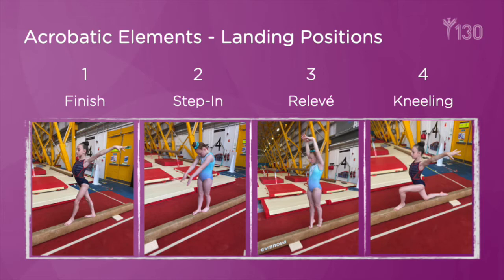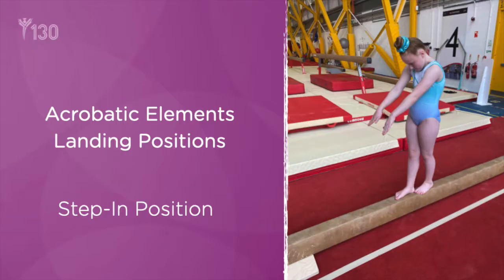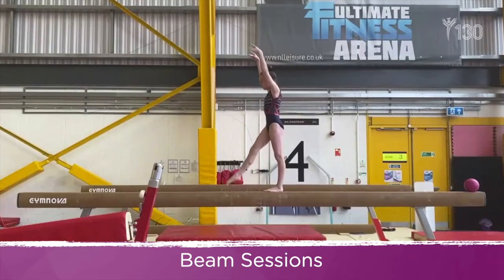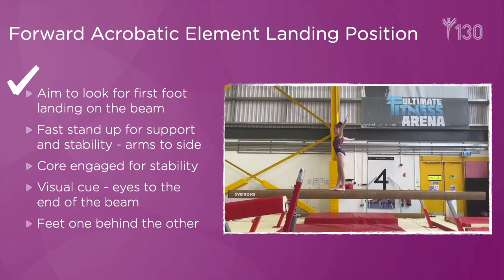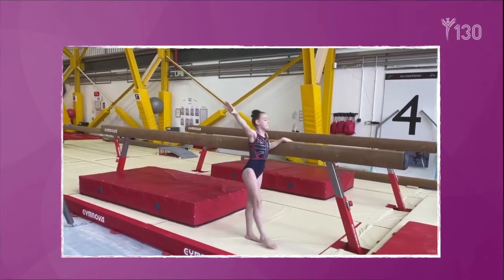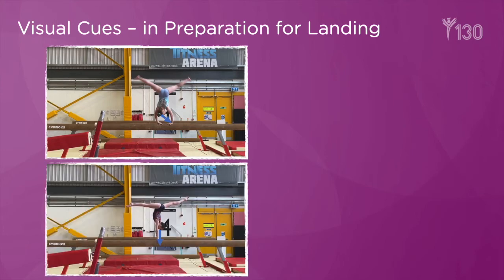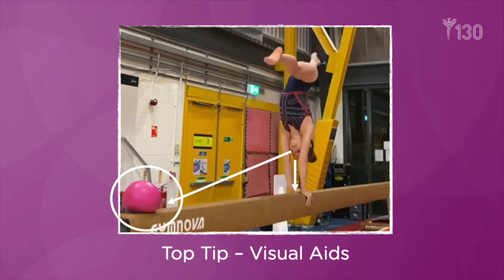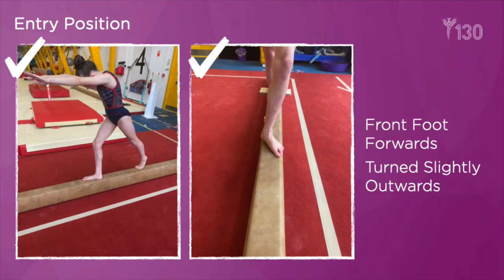Bitesize Brilliant Basics - Beam Landings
This week we are focussing on women’s artistic and all eyes are on the balance beam as we talk landings from the positions to the visual cues.

Pathway development coaches Lauren Graham and Jamie Czop take you through a comprehensive look at the beam and how to build confidence with landings.

Please make sure you only do activities for your skill level and capabilities.